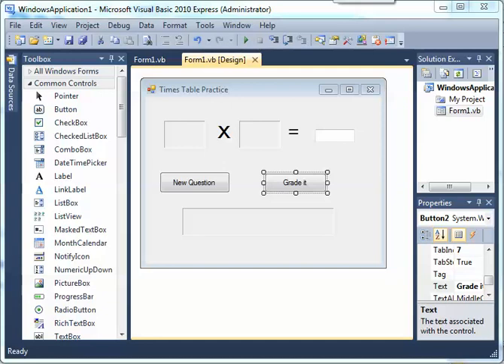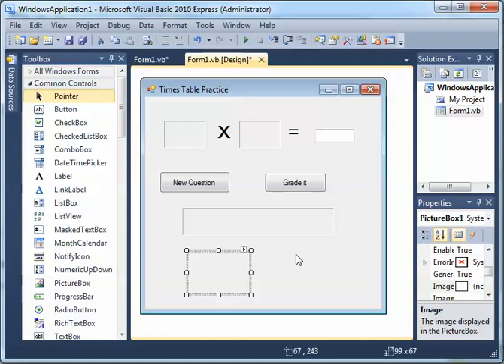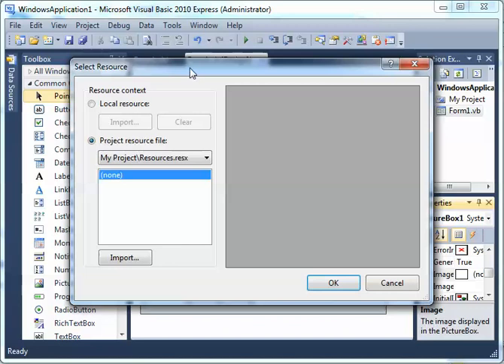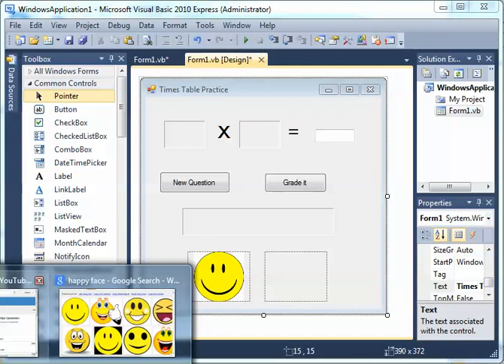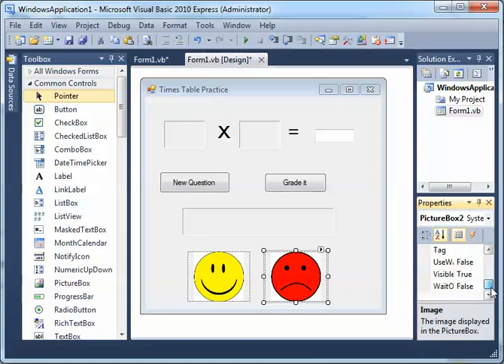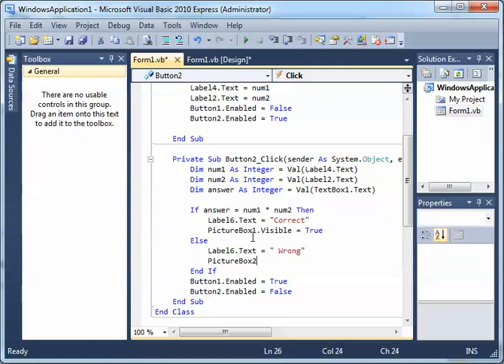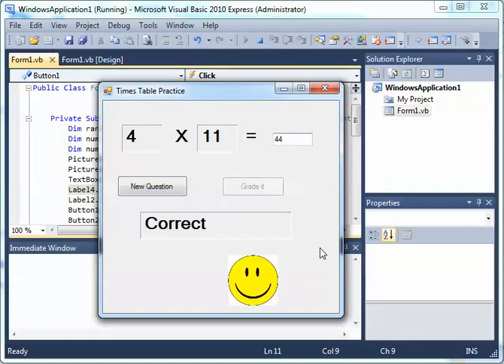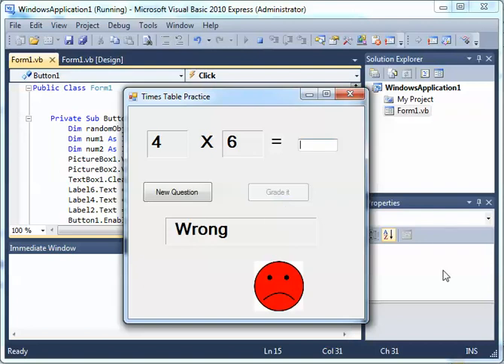Tutorial 40: (optional) Adding "happy face" and "sad face" to multiplication app for posting